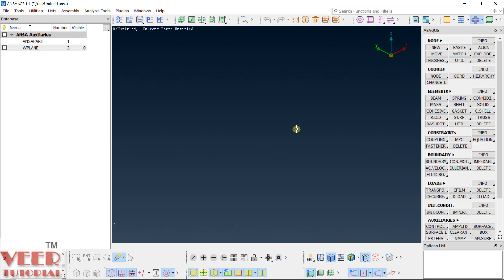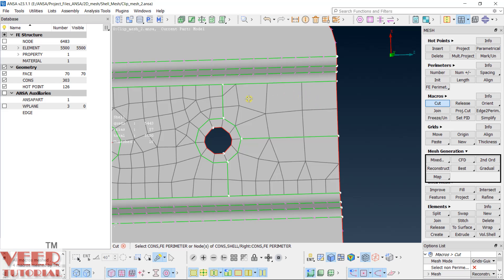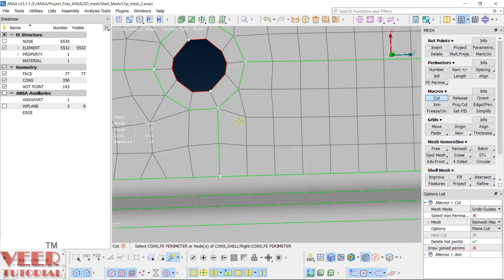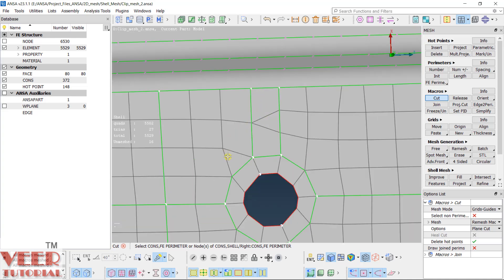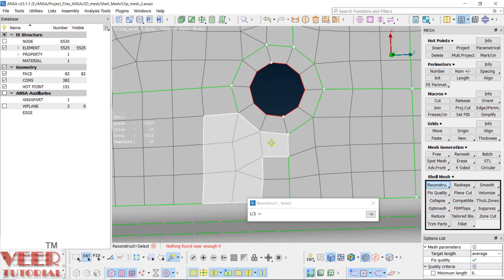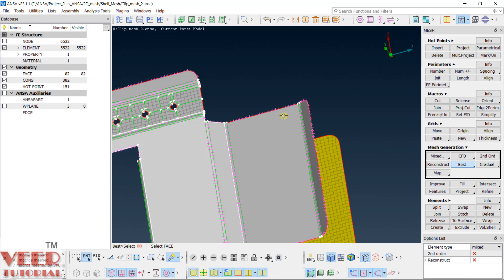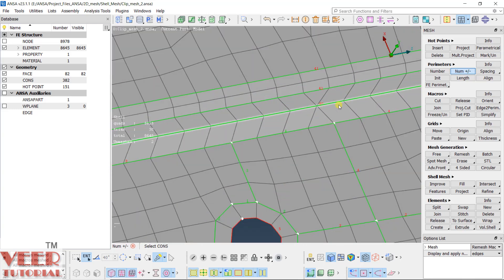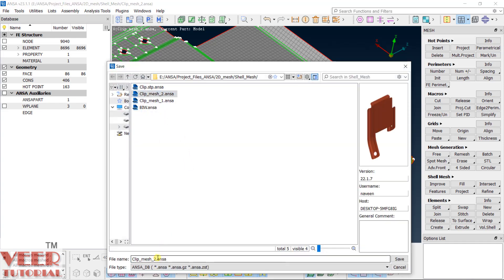ANSA Tutorials | 2D Shell Meshing| clip mesh 3/3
in this lecture, you will learn about meshing in ANSA

ANSA

LS Dyna

Abaqus

Hypermesh

NX

CREO

Ansys Structural